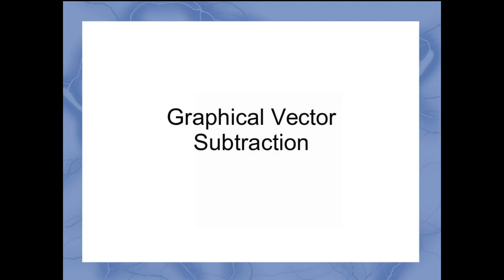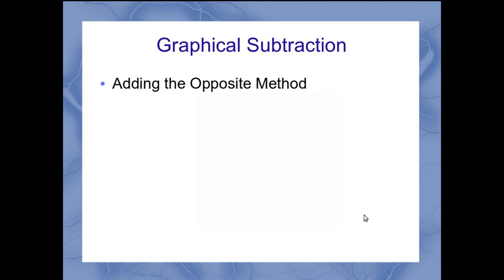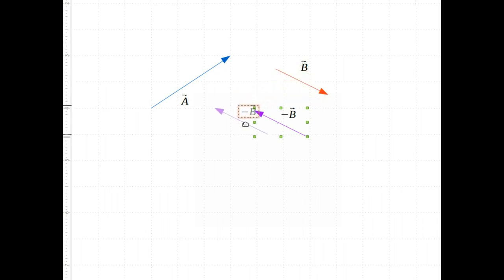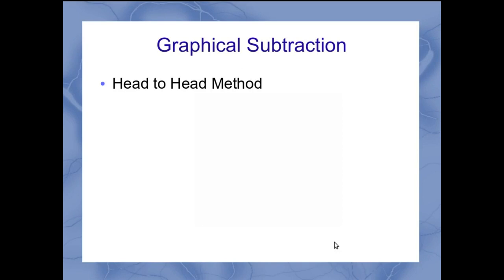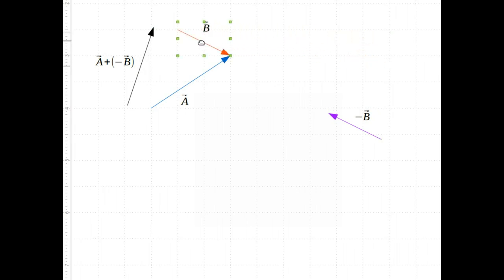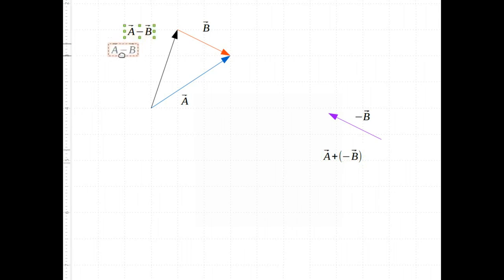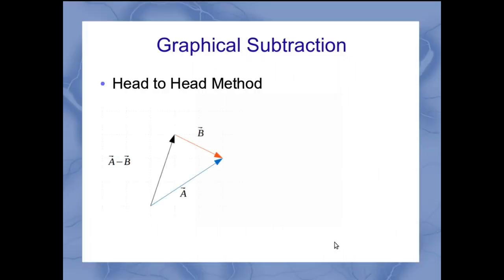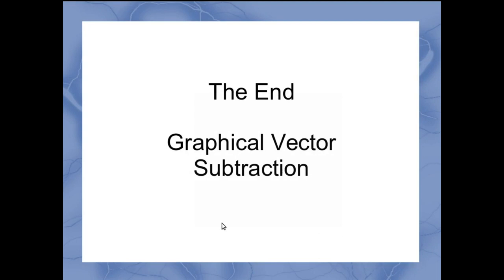Vector Graphical Subtraction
This video describes the process of subtracting vectors graphically.